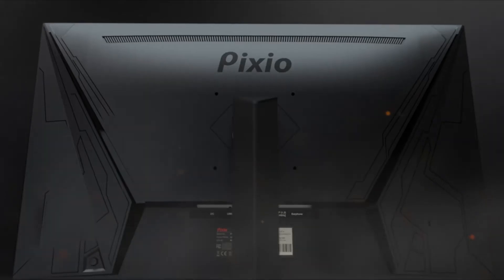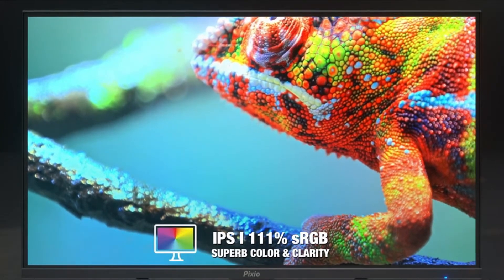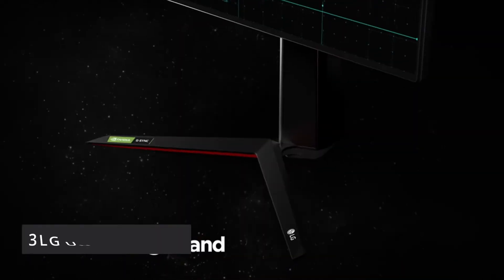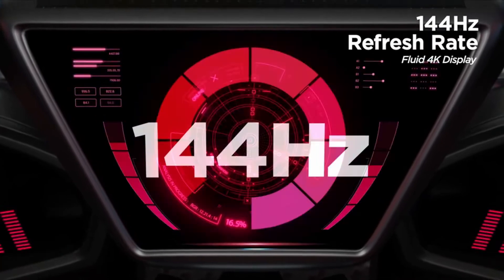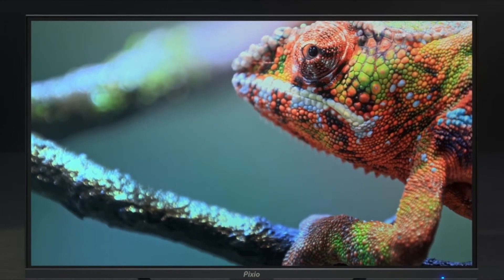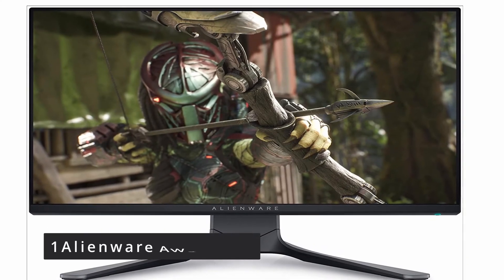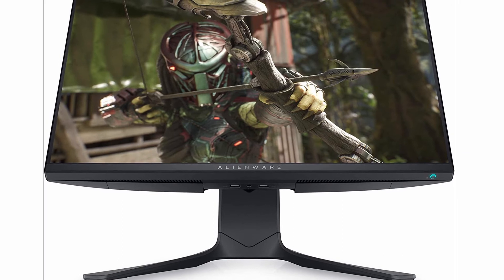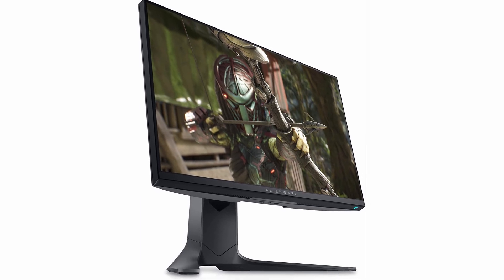🔥Top 3 Best Monitor For Gaming 2021!✅👌 (1080p , 4K)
Welcome beautiful people, Let's talk about the best monitor for gaming In 2021! I have made a list of the best monitor for gaming which will help you decide which one to choose.

   Amazon Quick Links:
best monitor for gaming 2021 introduction 0:00
3:LG UHD Monitor 1:04
2:Pixio PX277 Prime 1:50
1:Alienware AW2521HF 2:40

I have prepared this video guide for the best monitor for gaming 2021 to give you the ins and outs to help you make the right choice. So let's get started.
Your gaming PC will shine with the greatest gaming monitor. A quality gaming display, which is often disregarded in the PC building process, may completely transform your gaming worlds. It's your game's window, and as the last step in a long process from programme to pixel, you want to make the most of it with a fantastic panel.
However, make sure you tie your display to your graphics card, or at the very least consider it while upgrading. If you still have a GeForce GTX 1060, getting a 4K or ultrawide screen is pointless. You'll need the best graphics card for the best screens, which is obviously a problem right now.
Gaming in 4K is a high-end activity. To achieve reasonable frame rates at such a high resolution, you'll need a massive amount of rendering power. If you have a top-tier graphics card, such as an RTX 3080, RTX 3090, or RX 6800 XT, this dream can finally come true.
In terms of gaming displays, the Pixio PX277 Prime is as basic as they come. With compatible graphics cards, this 27-inch 1440p panel offers frames at a constant 165Hz and is also FreeSync certified for a tear-free gaming experience. The anti-glare screen performs admirably in most brightly lit areas, and the small bezel is always a plus in our book.
240Hz gaming used to be a niche, but it's grown more mainstream, and Alienware has jumped ahead of the pack with the stunning AW2521HF gaming display. While it isn't the cheapest on the market, it has the style and performance that will make you want to keep it on your desk.
In games like Valorant and Destiny 2, gamers will appreciate the Alienware 25's lightning-fast response speed, which features minimal to no ghosting or artefacts. The 1080p IPS panel is also bright and colourful.

Gamer Gadgets is a participant in the Amazon Services LLC Associates Program, an affiliate advertising program designed to provide a means for sites to earn advertising fees by advertising and linking to Amazon.com. As an Amazon Associate, I earn from qualifying purchases.